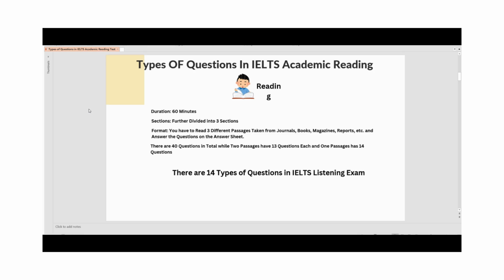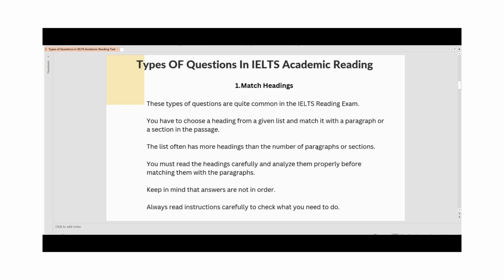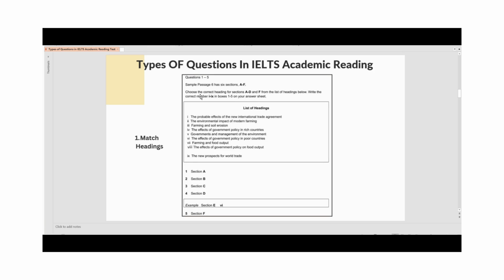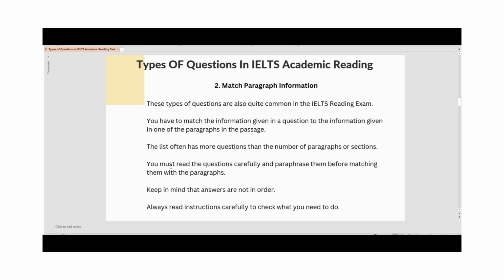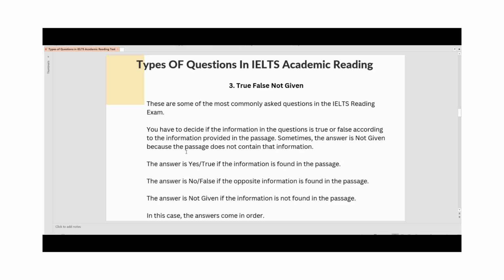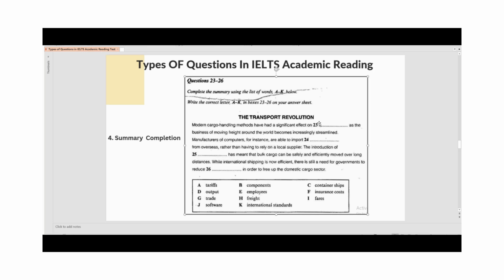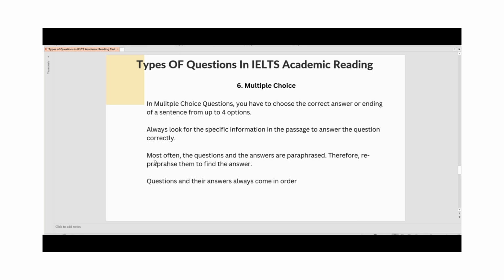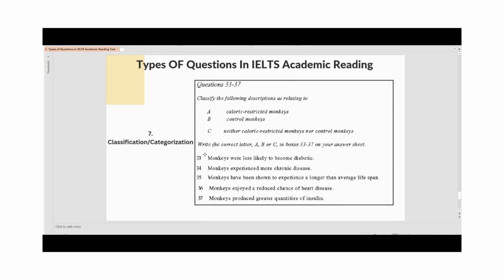14 Types Of Questions In IELTS Reading Test Part 1 | IELTS Reading Practice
10 Types of Questions in IELTS Listening Test

In this video, we dive into the different IELTS Reading question types that you’ll encounter in the IELTS Academic Reading test. Understanding the structure and patterns of these questions is crucial for success, so we’ll cover IELTS Reading question types and strategies to help you approach them effectively. From true/false/not given to matching headings and completing sentences, we break down each type and offer detailed explanations to make your preparation easier.

One important aspect we’ll explore is how IELTS Reading questions come in order, helping you follow the IELTS Reading question pattern throughout the passage. Knowing that some IELTS Reading questions in order can save you valuable time during the exam. We’ll also walk you through a sample IELTS Reading question paper, discussing how to handle different types of questions and giving practical IELTS Reading question tips to boost your score.

Finally, we’ll share some IELTS Reading quick tips and focus on common IELTS Reading question types and tips to help you avoid pitfalls. Whether you’re looking for a thorough breakdown of IELTS Reading questions and answers or just seeking last-minute advice, this video has everything you need to tackle the reading section with confidence. Don't miss this essential guide to mastering the IELTS Academic Reading test!